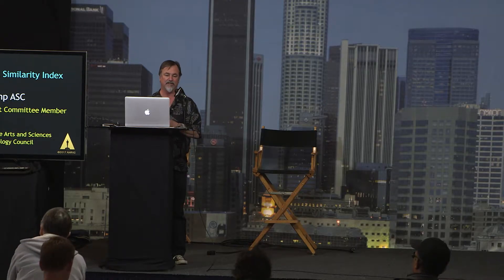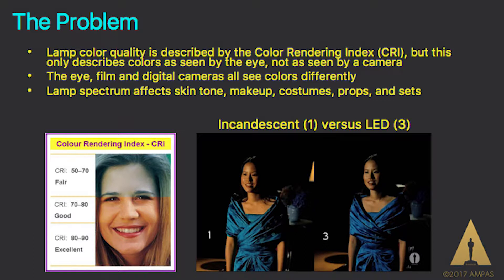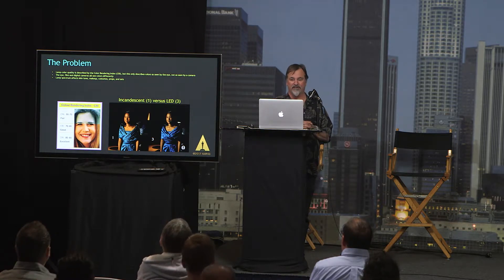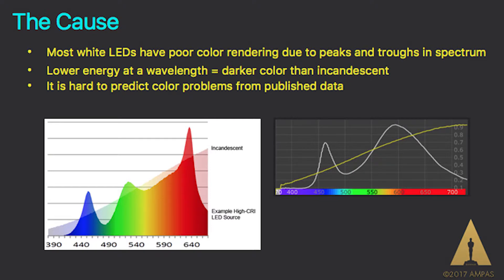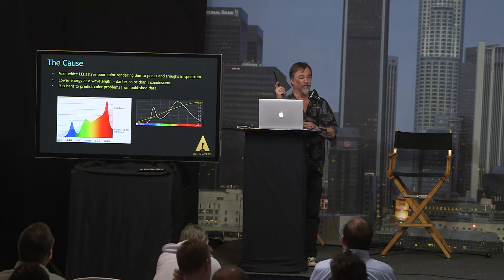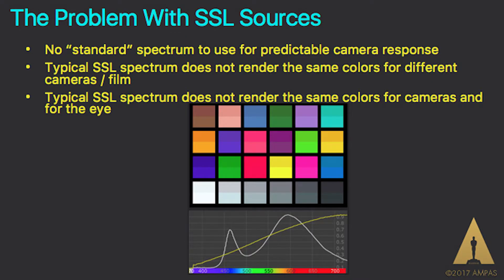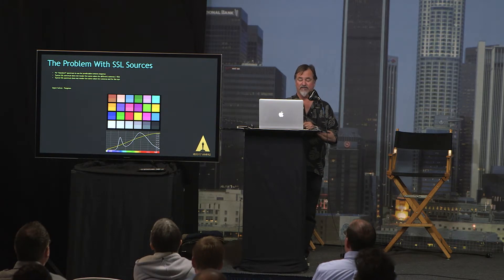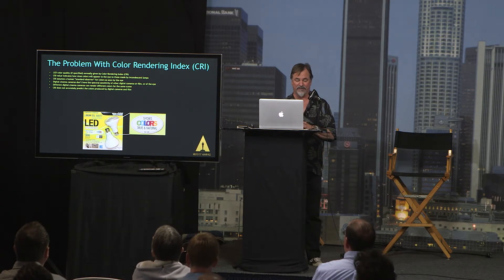Academy Spectral Similarity Index (SSI)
David Stump, ASC presents the Academy of Motion Picture Arts and Sciences' new Spectral Similarity Index, (SSL), a comprehensive system for measuring the spectral characteristics of various motion picture lighting sources.